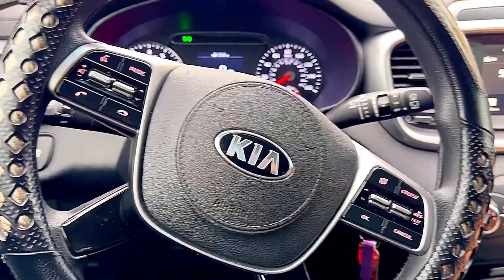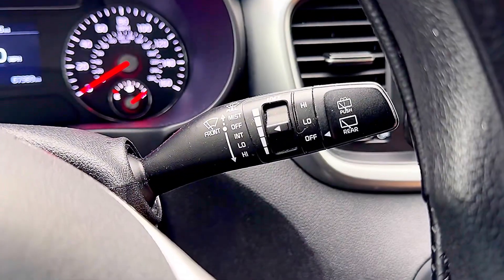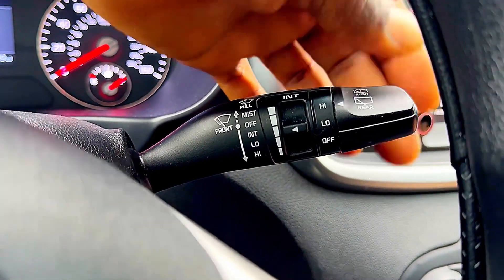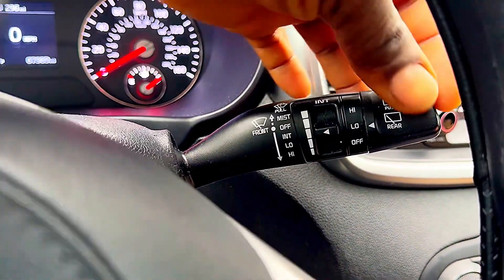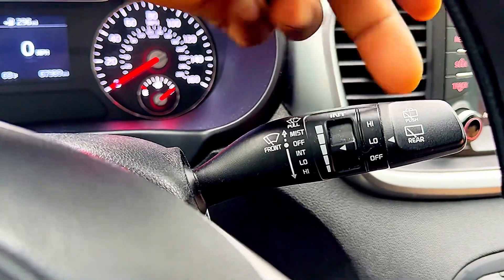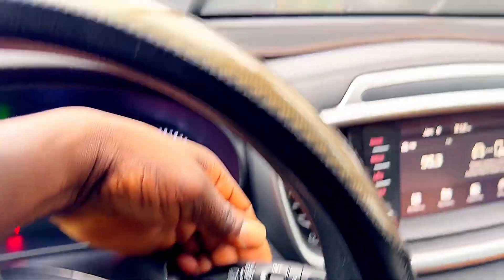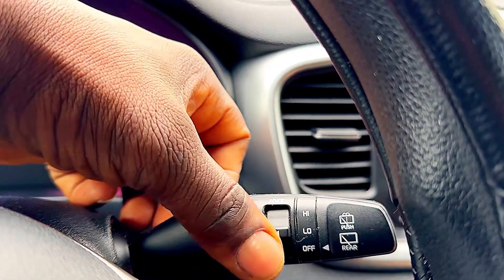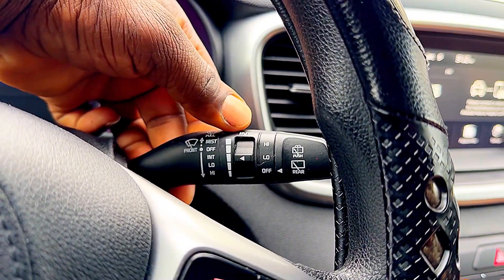How to turn on rear & front wiper in 2020 kia Sorento s